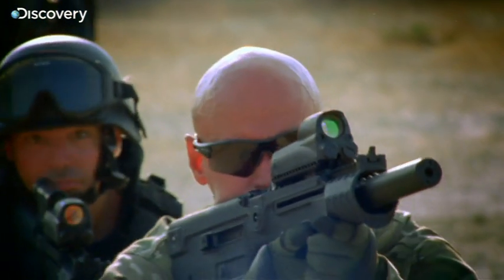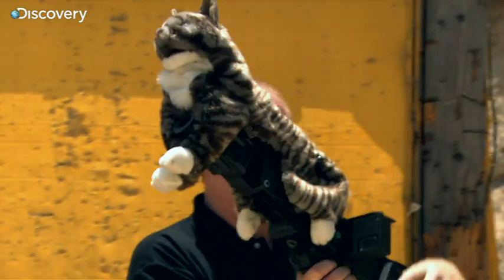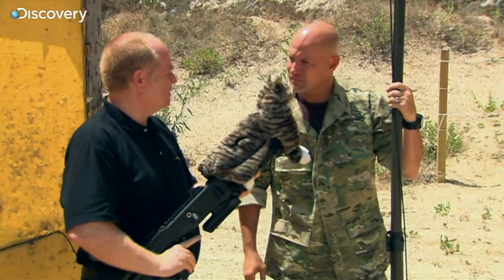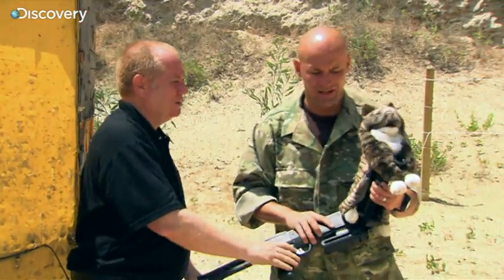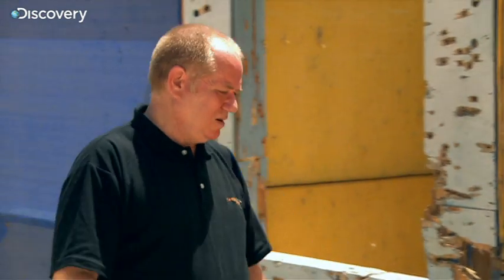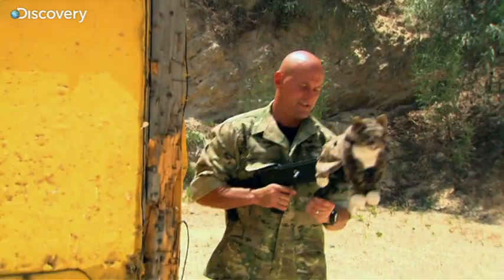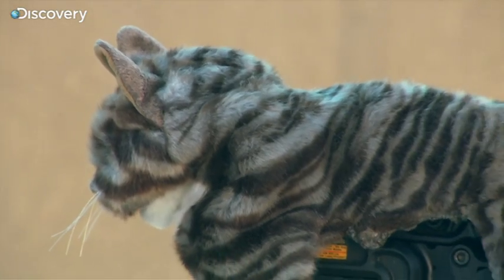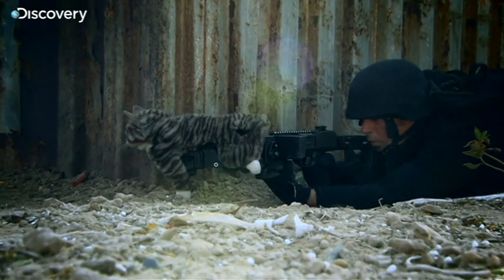Pussy Pistol - Future Weapons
Sometimes a distraction is needed in order to confuse the enemy before they are eliminated, this kitty does the trick.